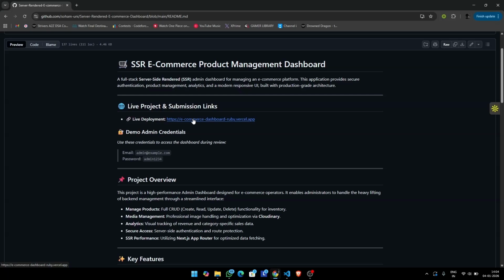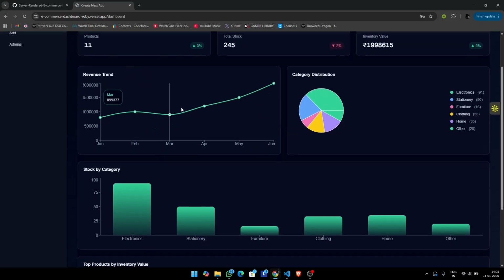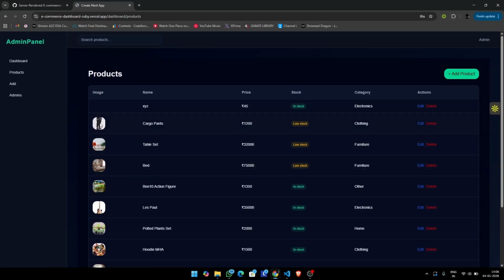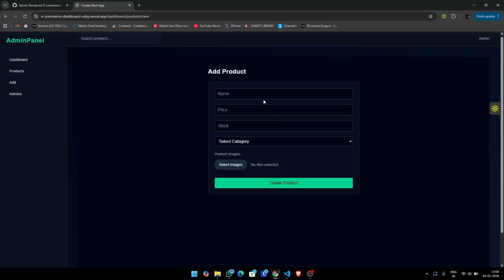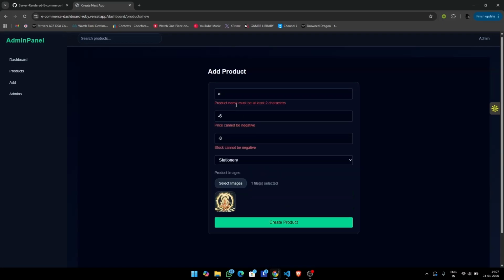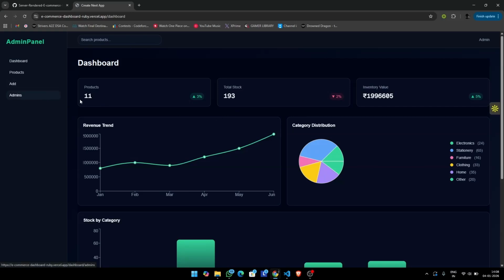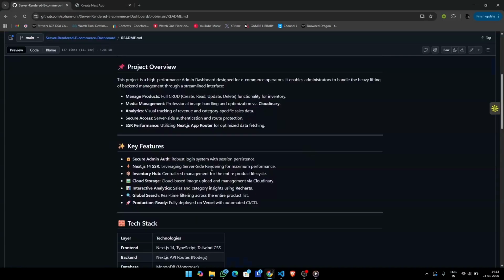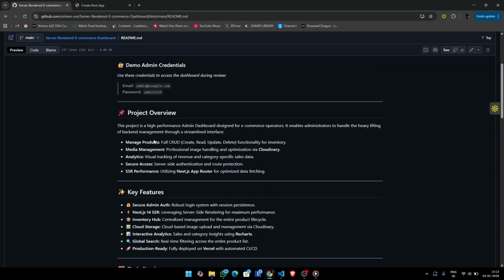E-commerce Admin Dashboard